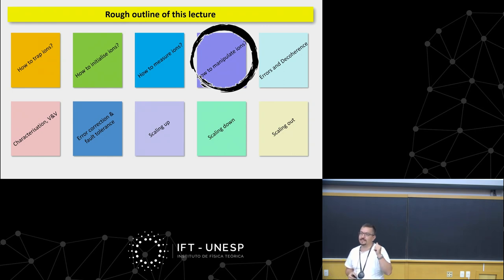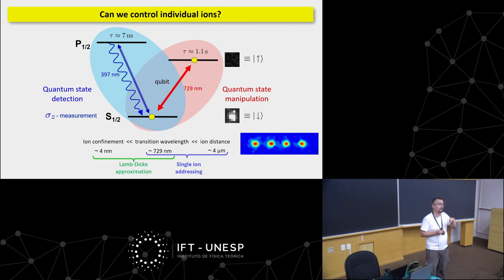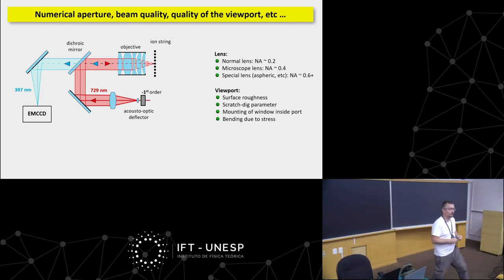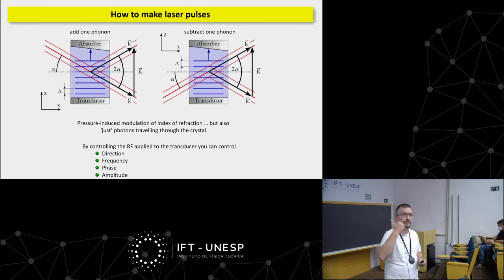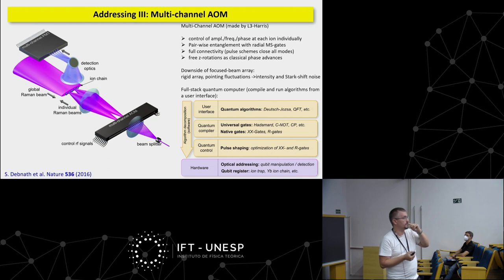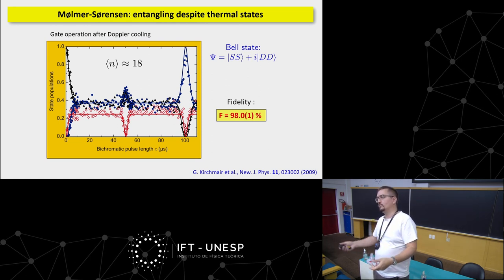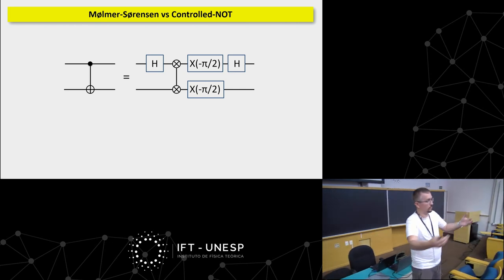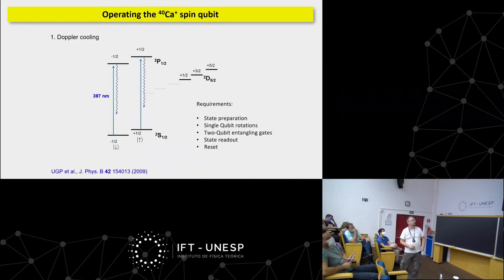Thomas Monz: Trapped Ion Quantum Computers - 3 of 4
ICTP-SAIFR
School on Quantum Computation

Speakers:
Thomas Monz (University Innsbruck, Austria): Trapped Ion Quantum Computers